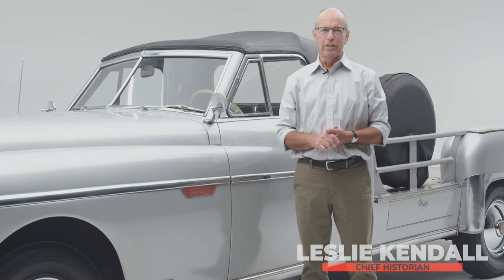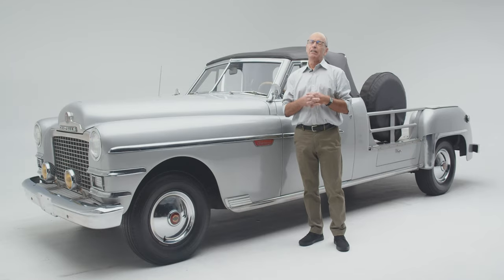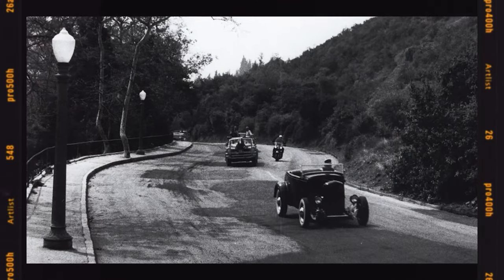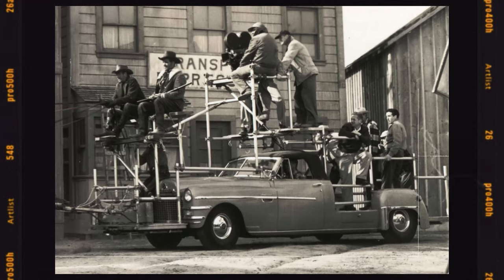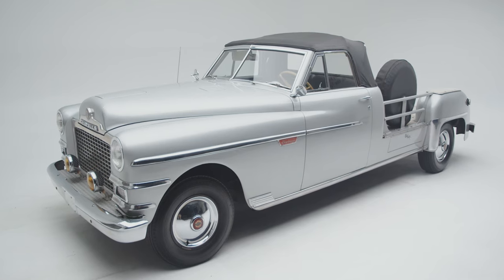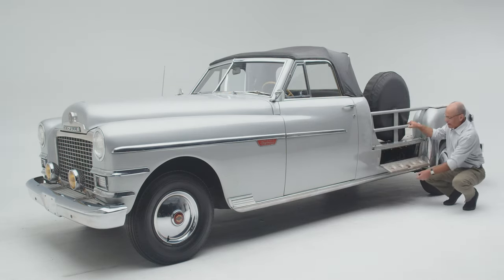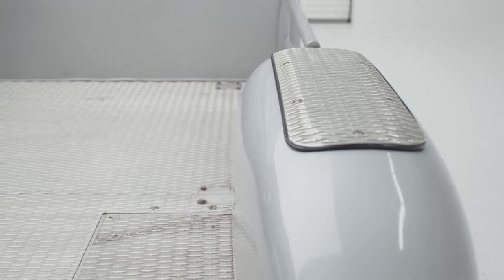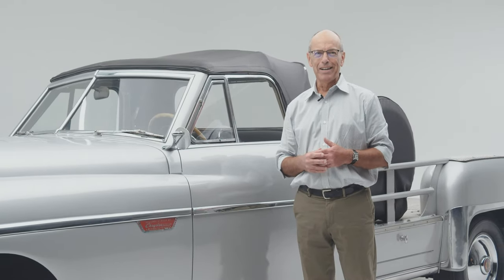A Car MADE for HOLLYWOOD | Chrysler Camera Car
In this episode of Deep Dives, Leslie tells us about a vehicle that was specially made for the glamour of Hollywood. This Chrysler Camera is a true time capsule that shows how movies were use to be made.